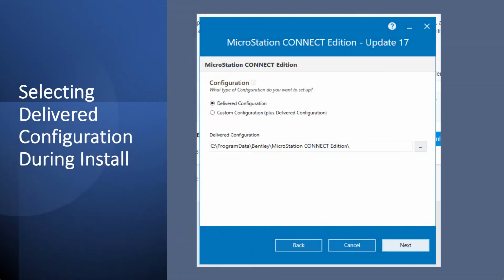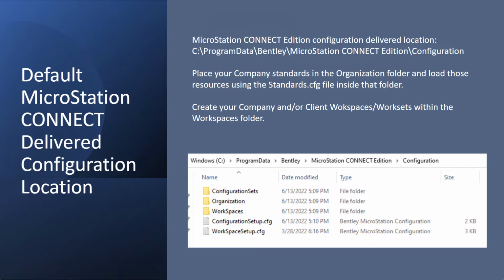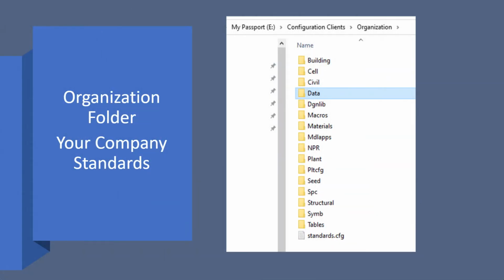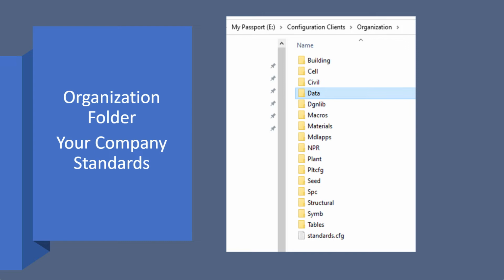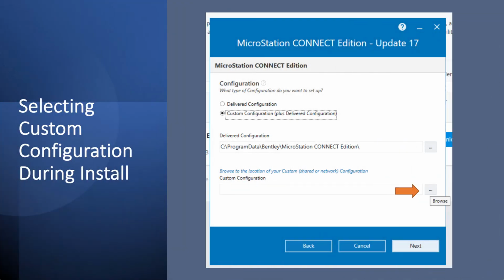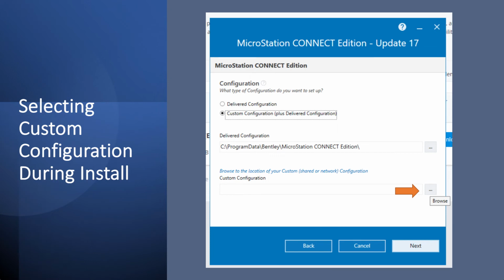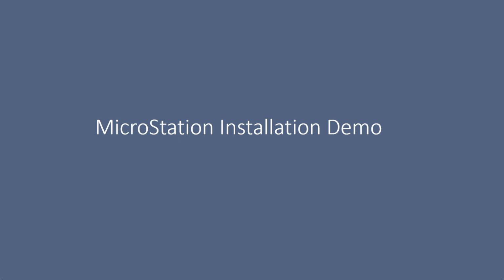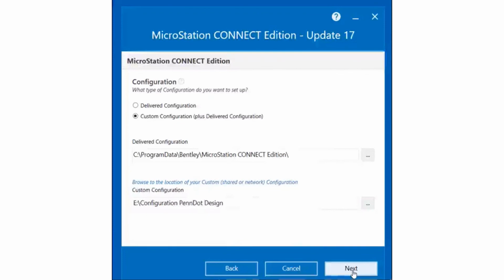Configuring MicroStation During Installation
This video discusses how to select either the default location or custom configuration during the installation of MicroStation.